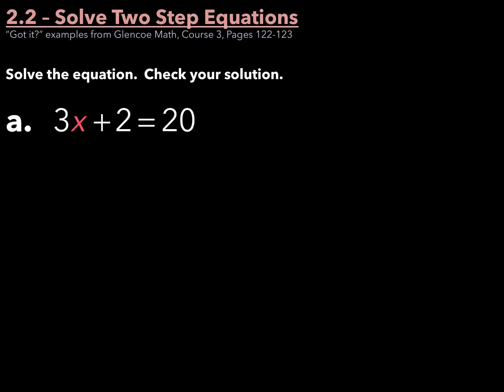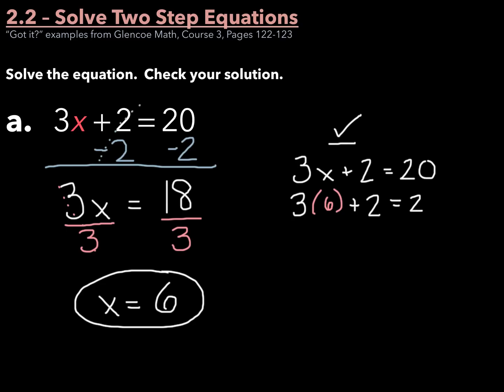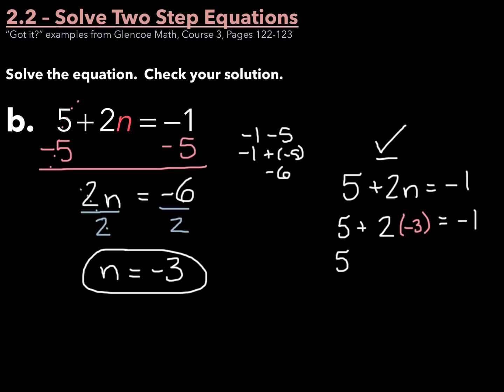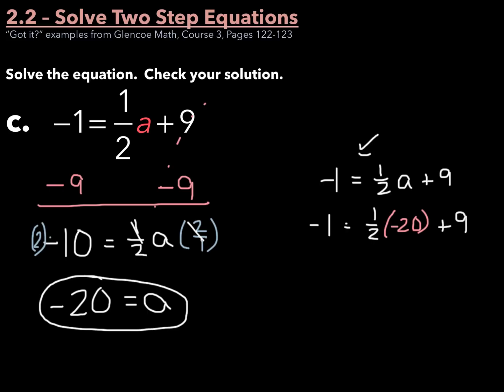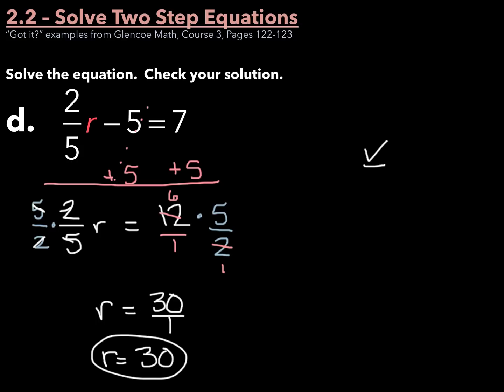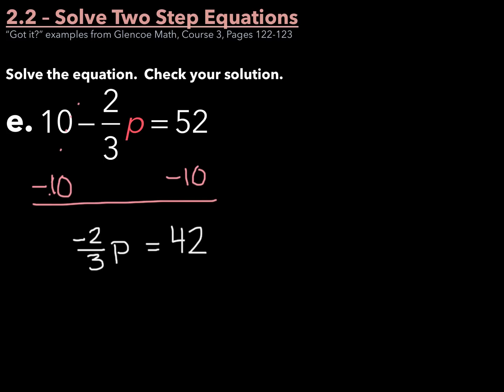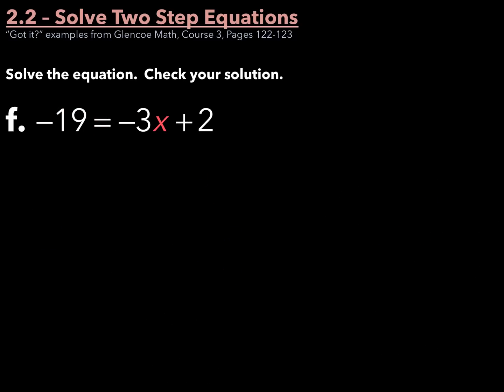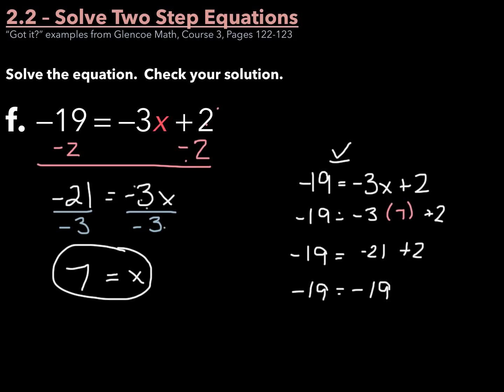Solve Two-Step Equations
2.2 - Solve Two-Step Equations (8th Grade Mathematics)

Sources of examples/illustrations/pages:
8-4/Algebra I: Key Concept Boxes and Examples  © The McGraw-Hill Companies, Inc. – Carter, John A. Algebra 1. Columbus, OH: McGraw-Hill Education, 2014. Print.

8-3/Course 3 Math: Book Pages and Examples © The McGraw-Hill Companies, Inc. – Glencoe Math Course 3

7-4/Pre-Algebra: Key Concept Boxes, Diagrams, and Examples  © The McGraw-Hill Companies, Inc. – Carter, John A. Glencoe Math Accelerated. Columbus, OH: McGraw-Hill Education, 2014. Print.

7-3/Course 2: Book Pages and Examples © The McGraw-Hill Companies, Inc. – Glencoe Math Course 2